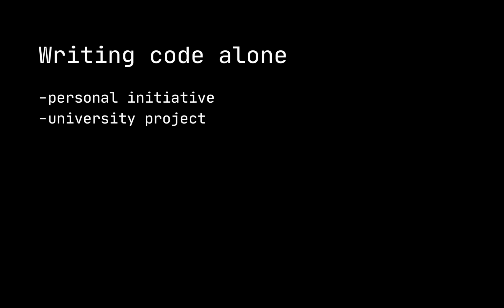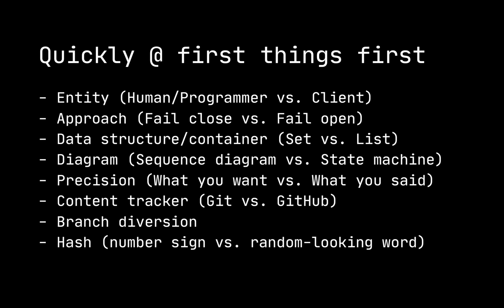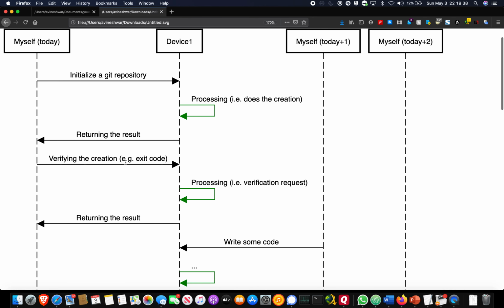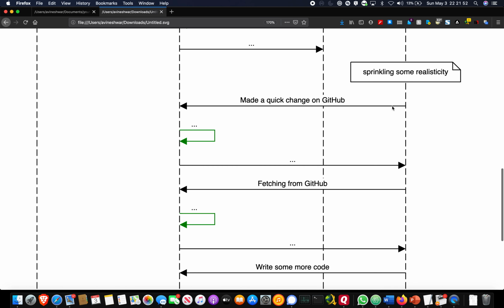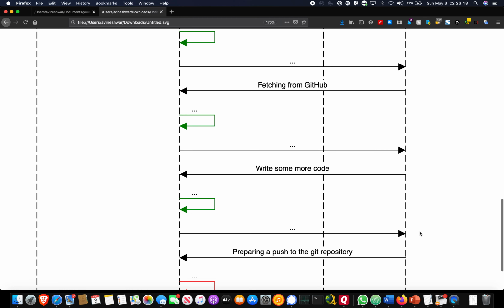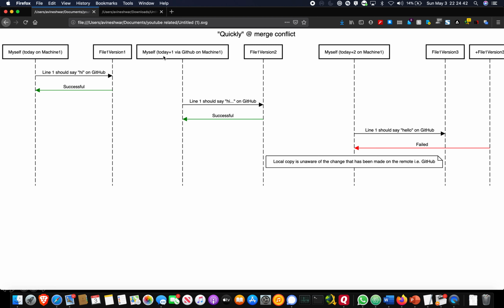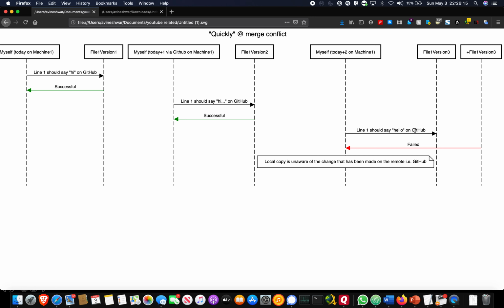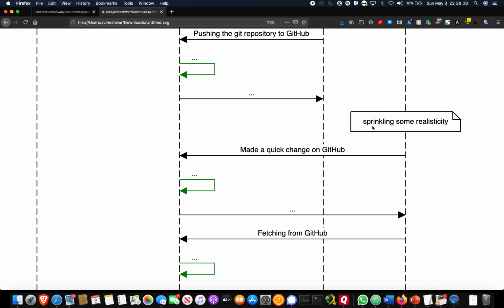Git, GitHub, and merge conflict via sequence diagrams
This is a part of the series "Technology Is Not A Black Magic".

We covered:
- a list of items you should know about to better understand what is a "merge conflict"
- visualize a standard operating procedure of using Git and/or GitHub through a sequence diagram
- visualize what exactly happens in a merge conflict through a sequence diagram

Footnotes:
- Font: JetBrains Mono